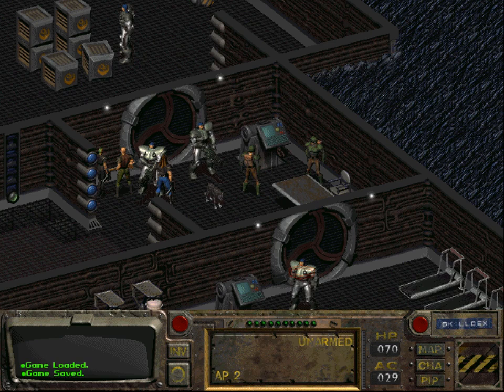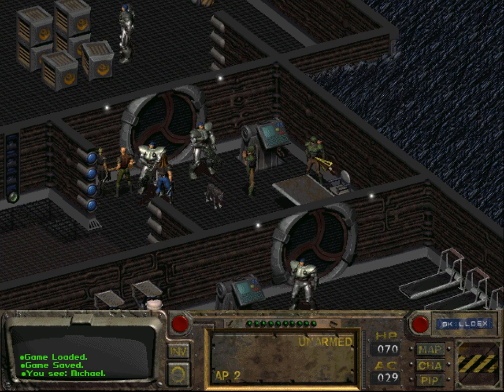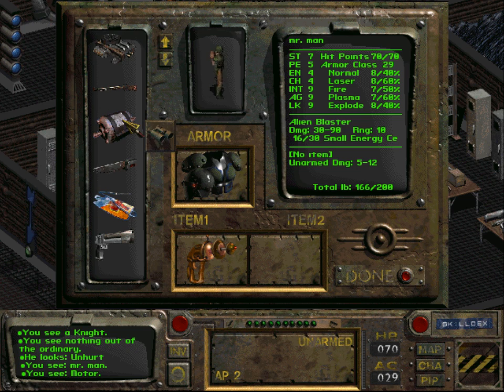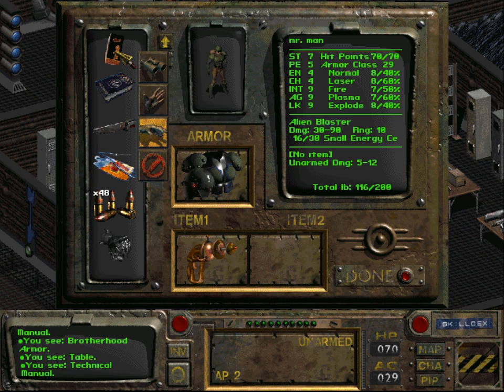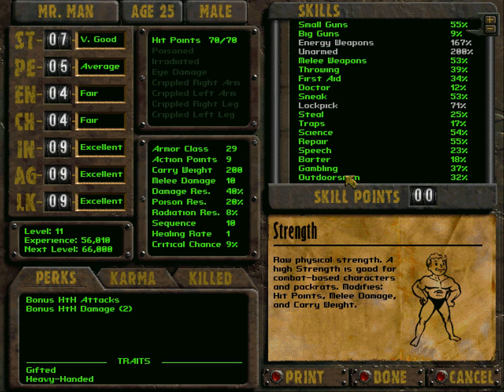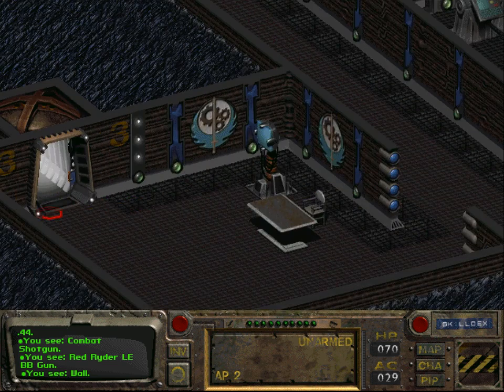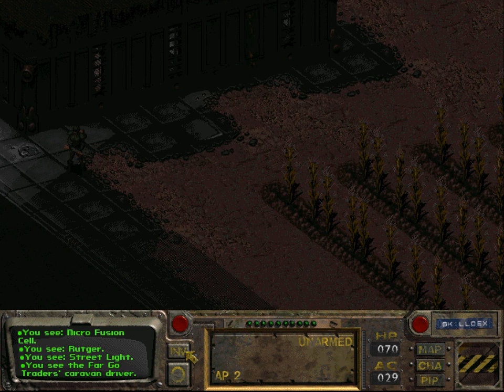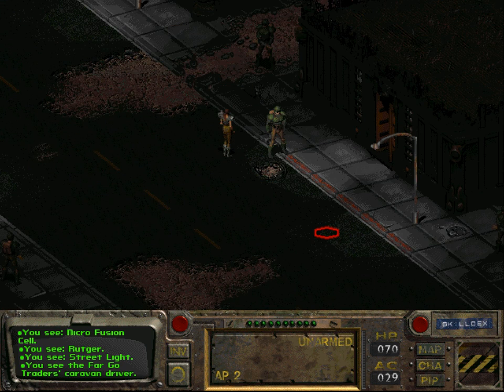Let's Play Fallout #78: A Matter of Chance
After the mishap from last time, we try once again to talk Michael into giving us the Systolic Motivator. Fortunately, it works this time. However, another problem appears...